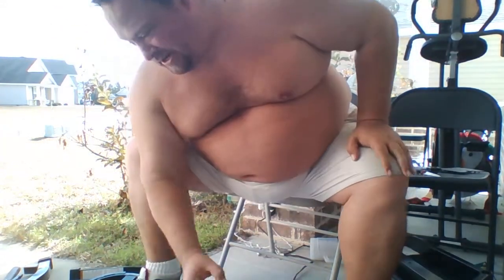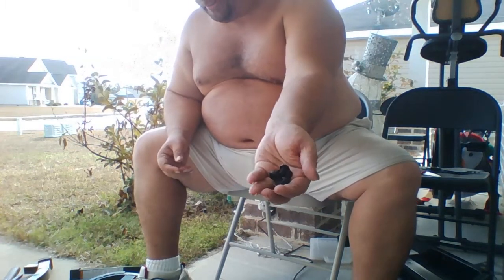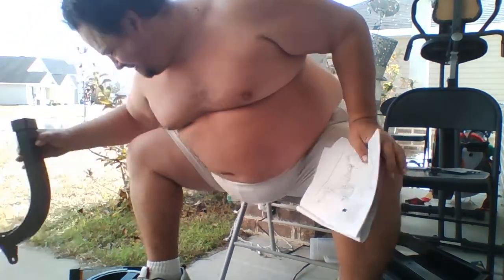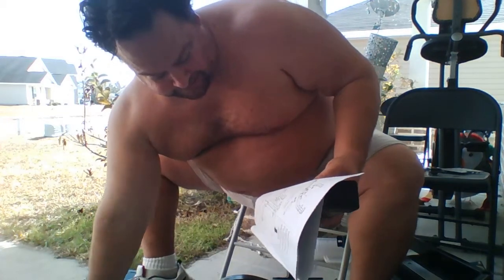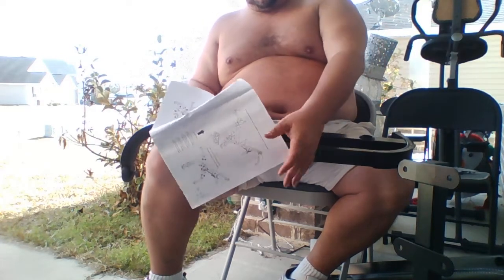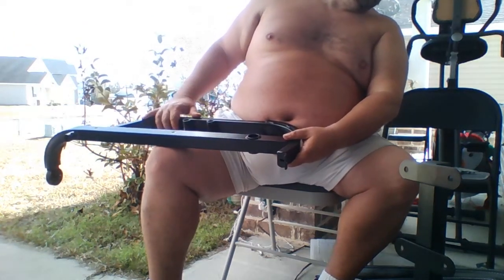20180123 12 49 19 Shane works on new versaflex